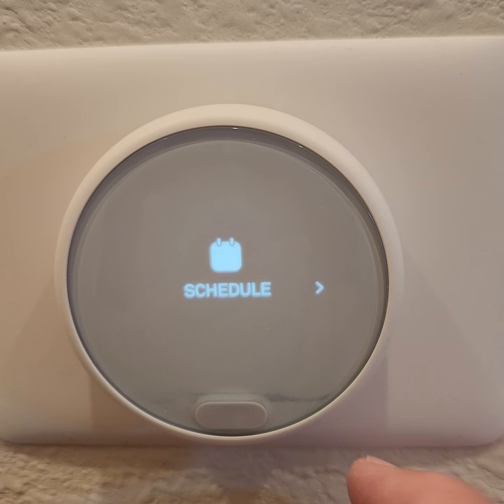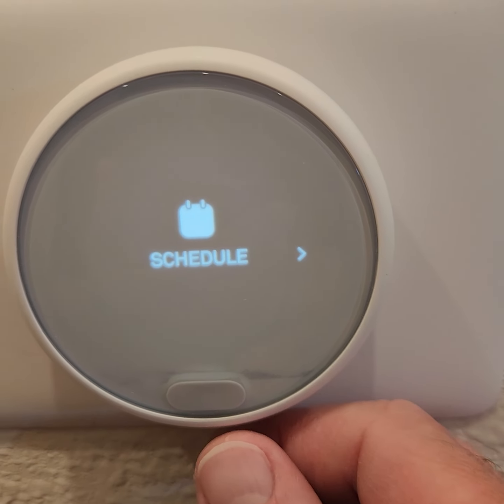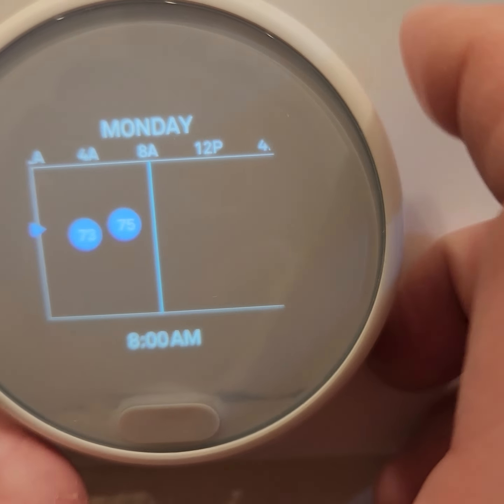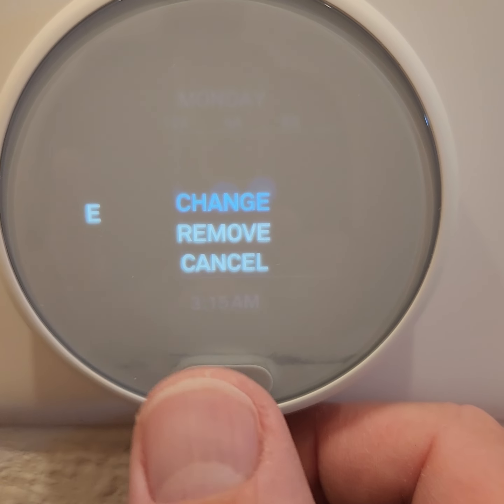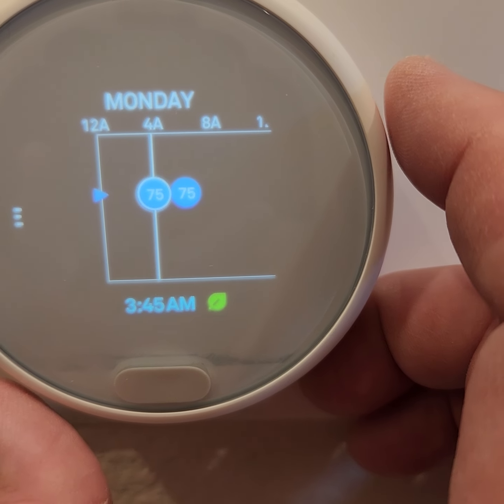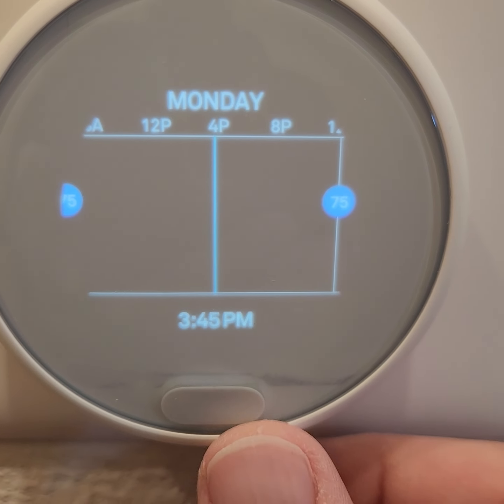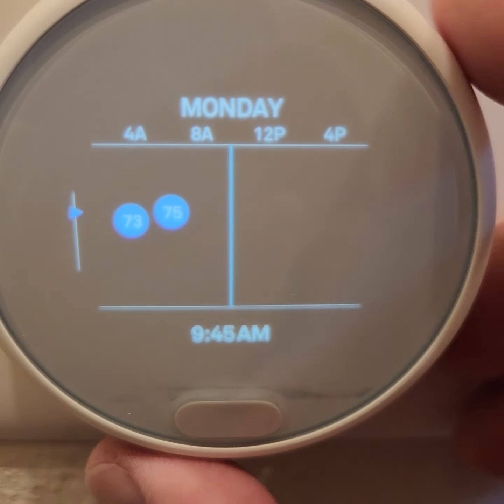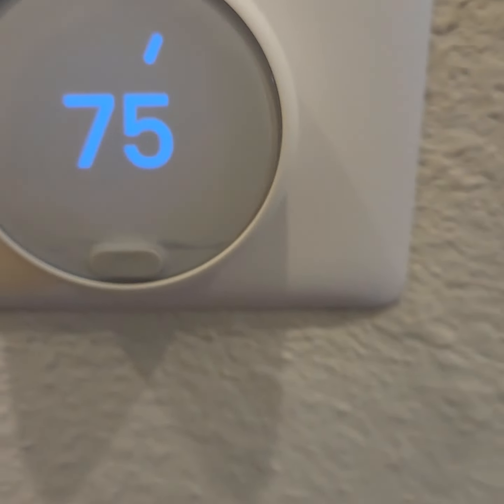Nest Scheduling manually